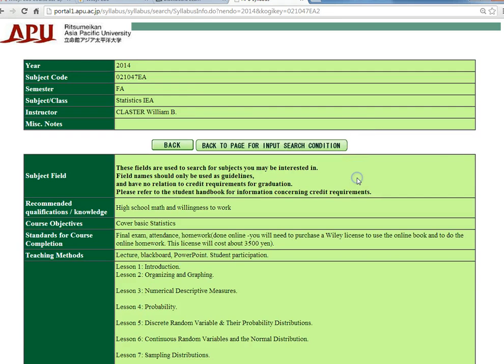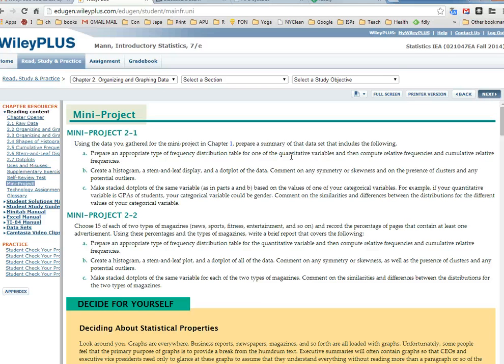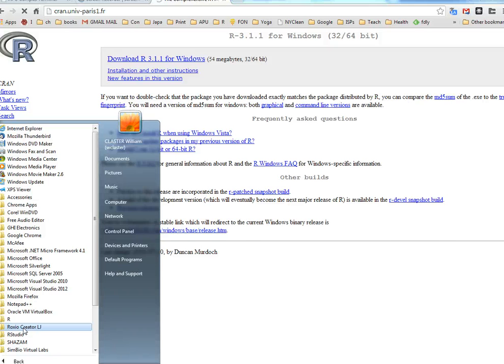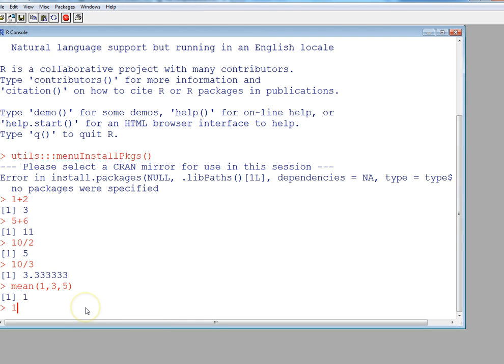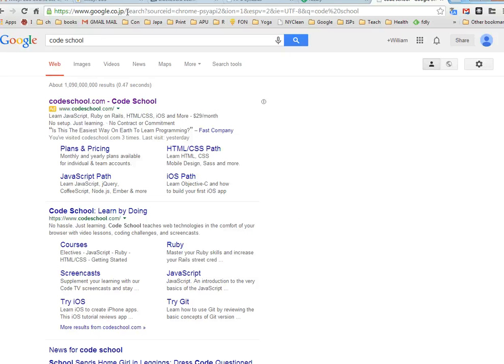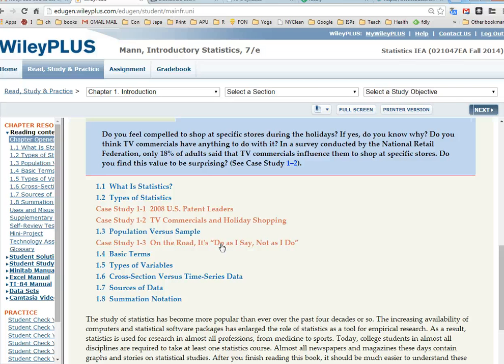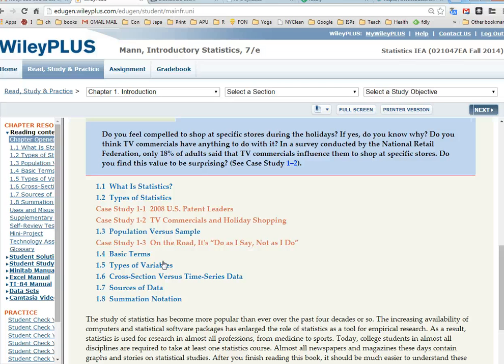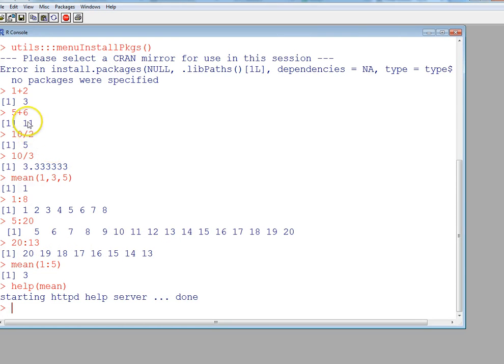Statistics 2 Fall 2014